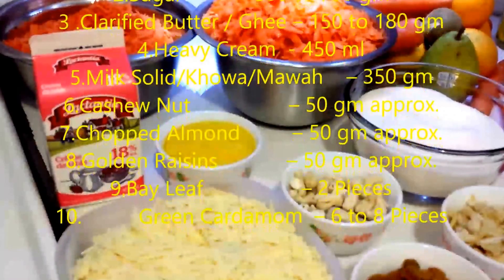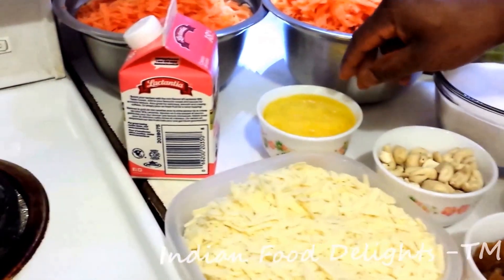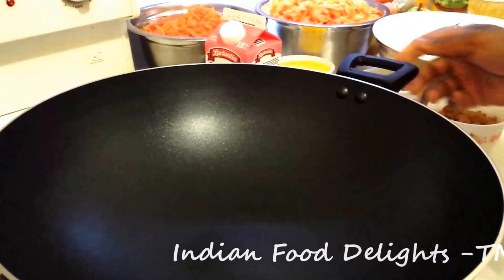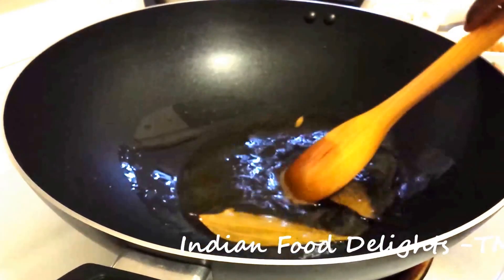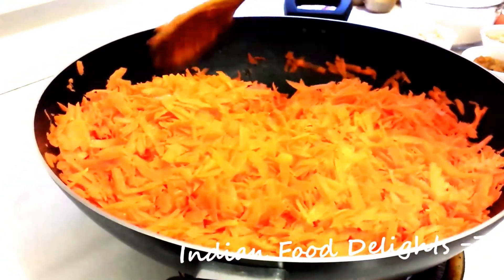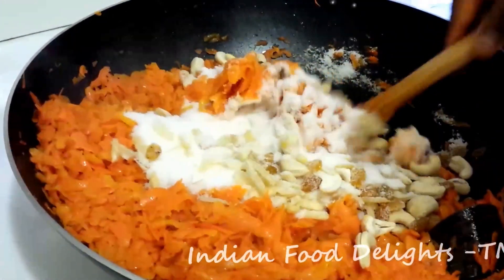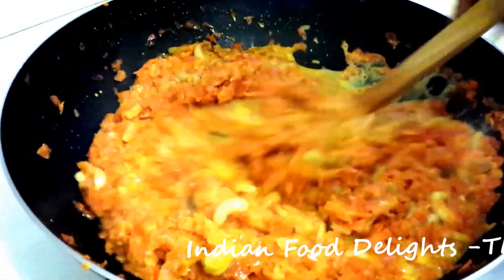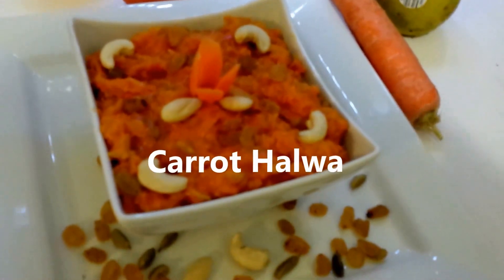Carrot Halwa / Gajar ka Halwa / Carrot Pudding .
A famous Indian  Dessert made with fresh Carrot  .